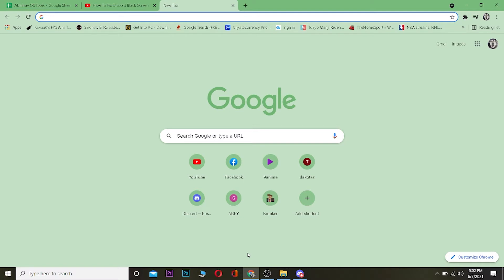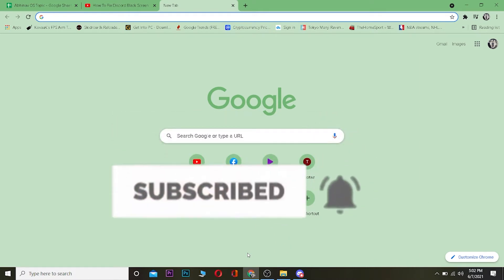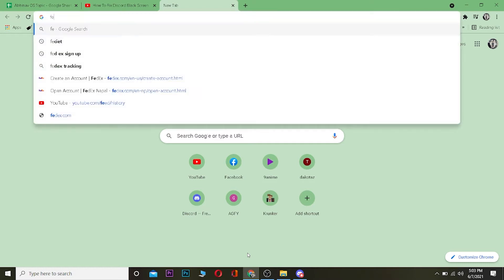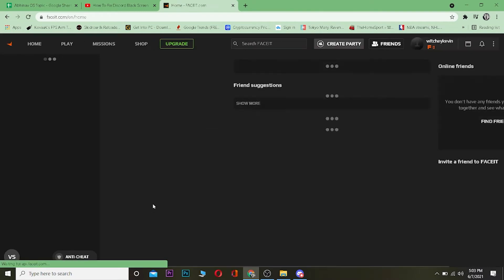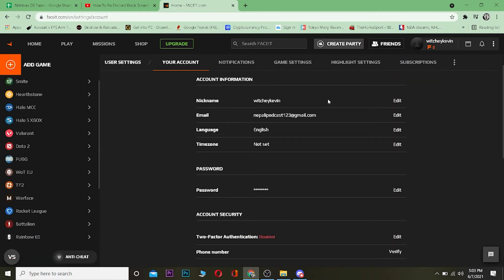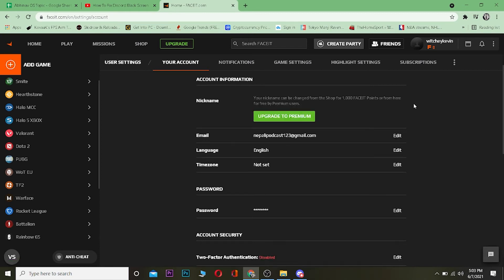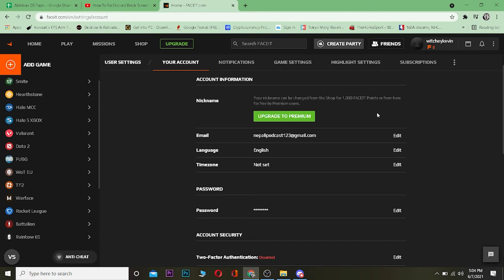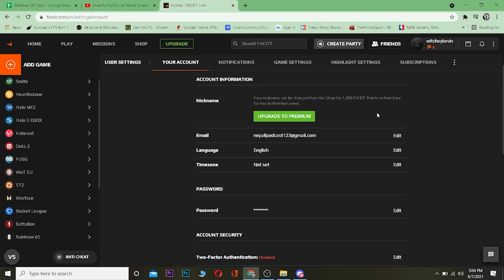How to Change Name in Faceit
Change Name in Faceit 2021
In this tutorial, I’ll teach you how to change your name on Faceit. If you want to change your Faceit name then watch this video from beginning to end.
FACEIT is the leading independent competitive gaming platform for online multiplayer PvP gamers with more than eight million users, and a total of twelve million online gaming sessions each month.
Follow these simple steps mentioned below and you’ll change your name on Faceit:
First of all, open the web browser on your device, then go to the search engine and type in ‘faceit’, and hit enter on your keyboard.
Then a various list of websites will appear on your screen, you’ll have to click on the website having its URL ‘
After you go to this website, you’ll have to log into your account. Then you’ll head to the Faceit homepage. After you reach the homepage, click on the vertical three-dot button at the top right of the screen. Then a drop-down menu will pop up. Click on the ‘Your Account’ option.
Once you’re on the Your Account page you’ll see an option named Nickname and right beside it you’ll see an Edit button. Click on that edit button. Then you’ll get two options to change your Faceit name.
Option 1: By getting the Faceit premium.
Option 2: By earning 1000 Faceit points.
You can do either of the options. If you want the easy way then choose option 1 and if you want to choose the harder way then choose option 2. After you do either of the options come back to this page and finally, you can change your username.
Turn on the bell icon so you get notified every time we upload similar content.